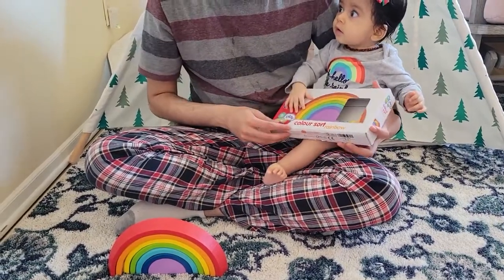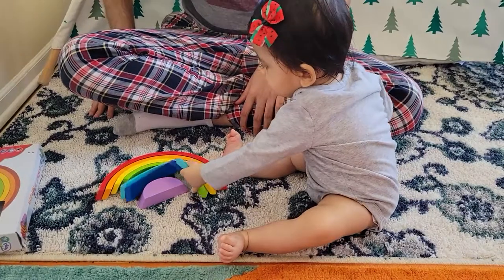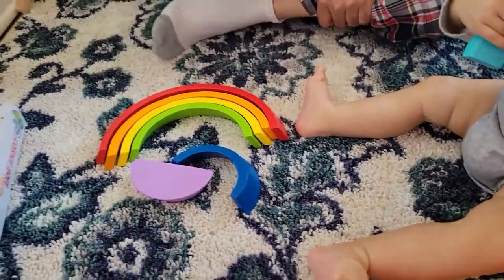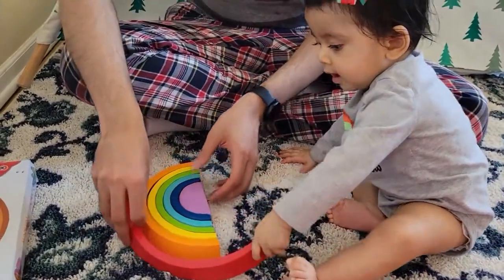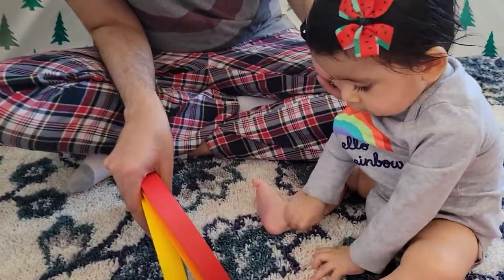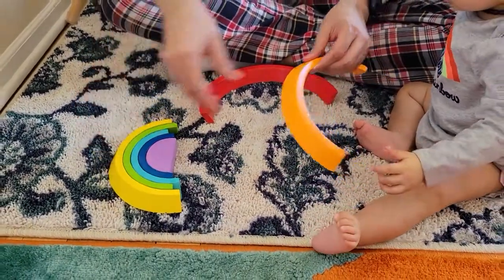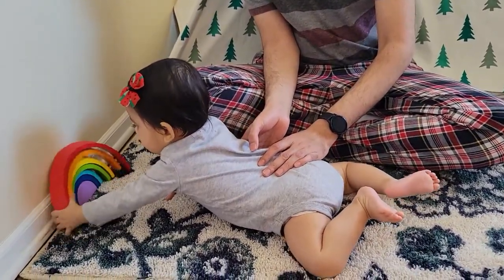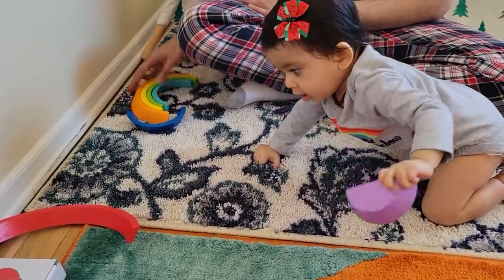Montessori Wooden Rainbow Toy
Montessori Wooden Rainbow Toy Colored Arch Bridge Blocks Set Shape Sorting Game Learning Toy Stacker Nesting Assembly Puzzle Piece

1. Rainbow arch bridge design. Varying ways to play with, can be used as building block, stimulate imagination and develop creativity and help develop intelligence.Increase Imagination And Coordination, Improve Eye-hand Coordination And Color Shape Recognition.
2. Montessori- style Wooden Rainbow Toy Block Building Game help children to cultivate their imagination, creativity, coordination, also recognize and establish a connection between abstract concepts or image and the reality of the specific things through some operation process visual input.
3.These arched building blocks could offer different possibilities than conventional building blocks or planks for kids.It has 7 different colors just like a beautiful rainbow.
4.It is made of quality solid hard wood,flat on top,so it is stackable and with more fun to play with.
5.Use water environmental protection paint,Using high-grade wood ,Cognition of color and shape